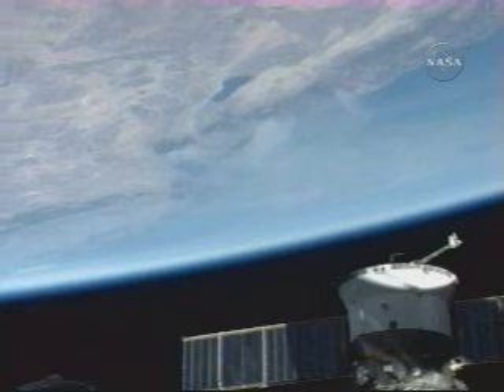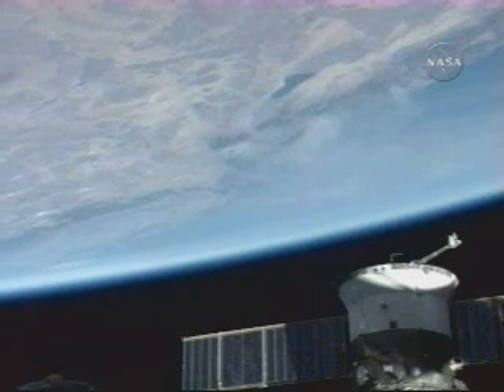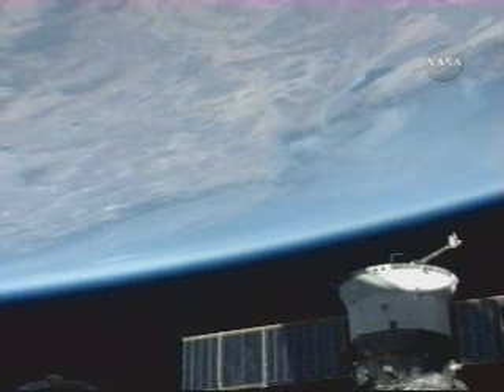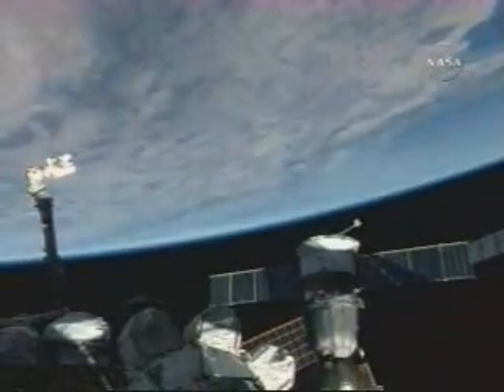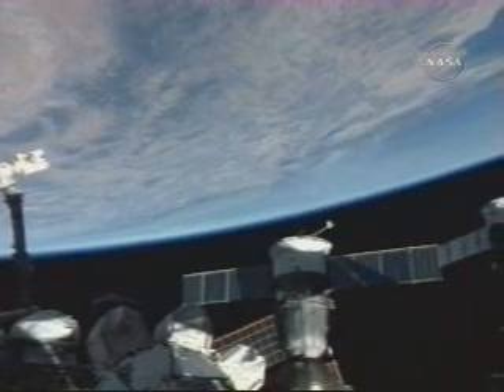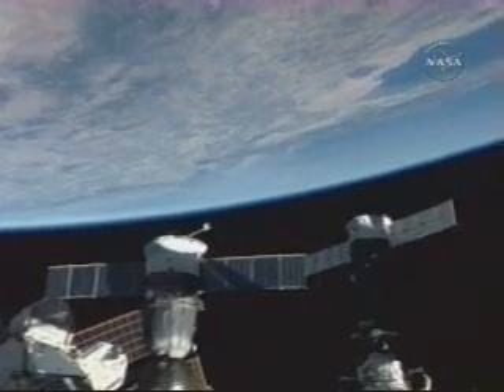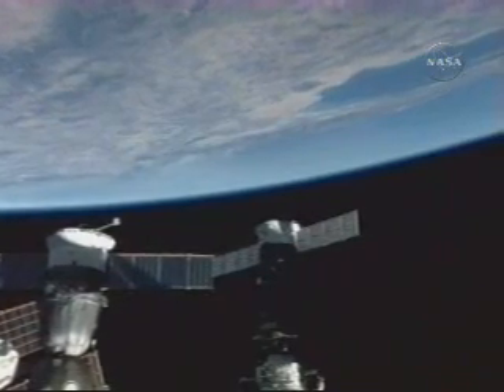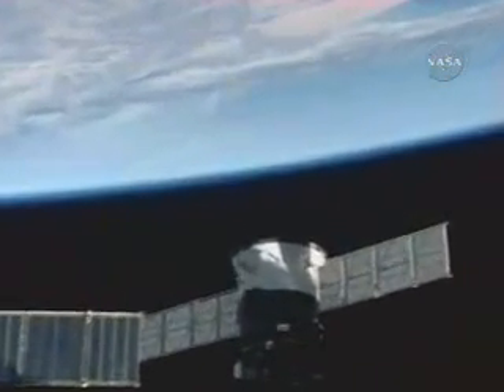Wild Fires Seen From Space Station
This video was recorded Oct 24, 1:30pm EST from the international space station as it passed over California. You can make out the plumes of smoke from the wildfires raging there.